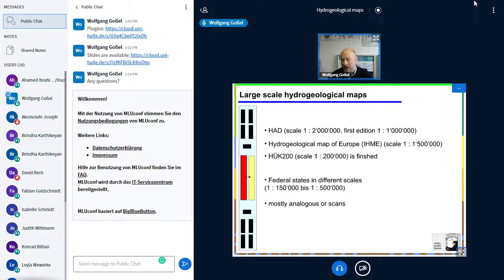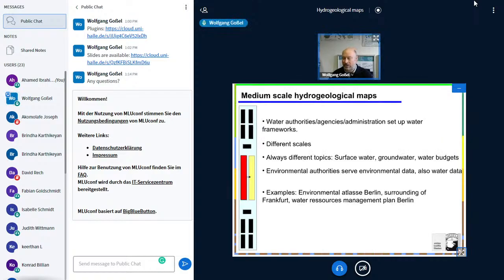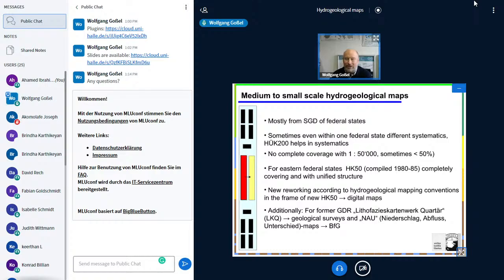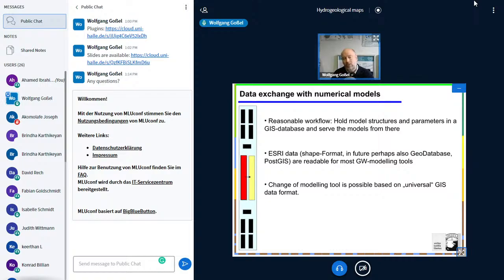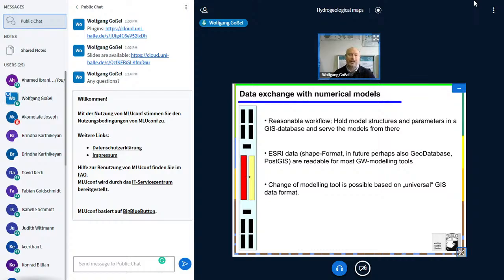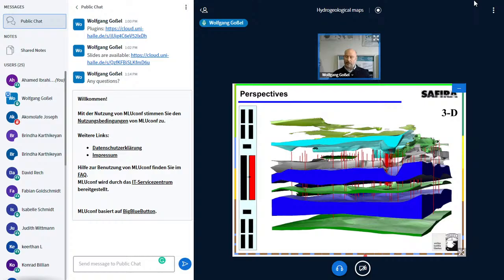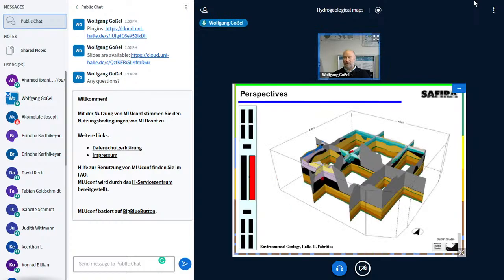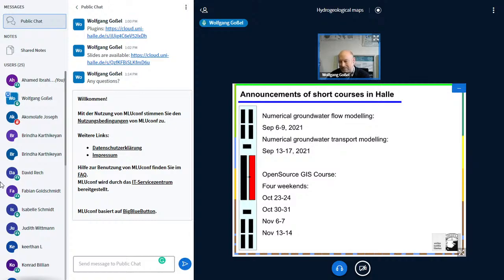GIS training for Hydrogeological Applications - 3D Maps